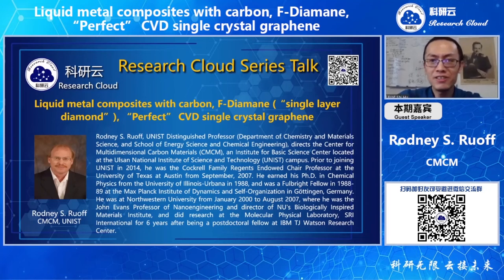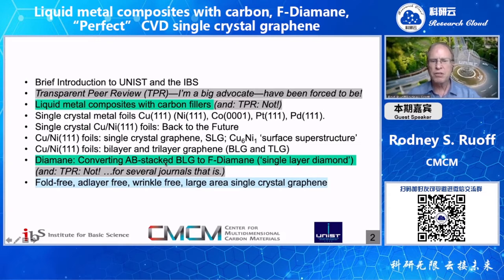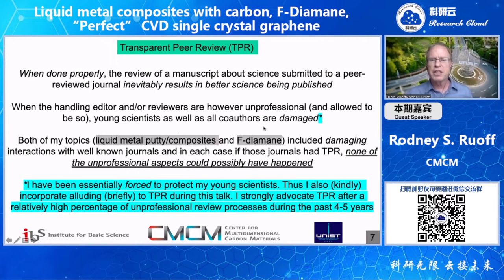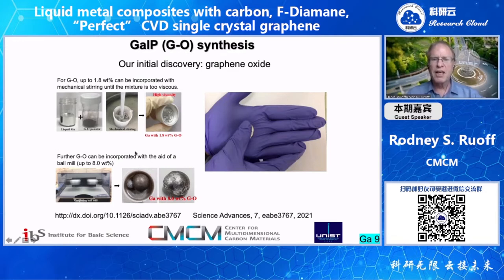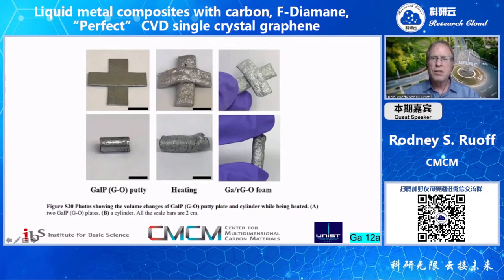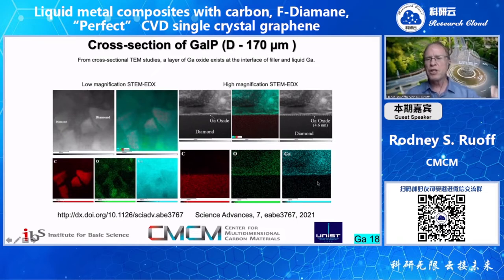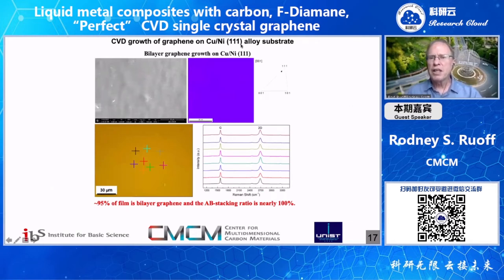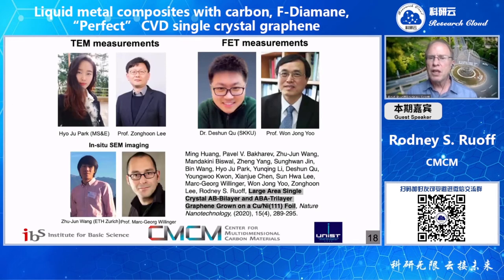20210909 Rodney S Ruoff Liquid metal composites with carbon,F Diamane Perfect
20210909 Rodney S Ruoff Liquid metal composites with carbon,F Diamane Perfect